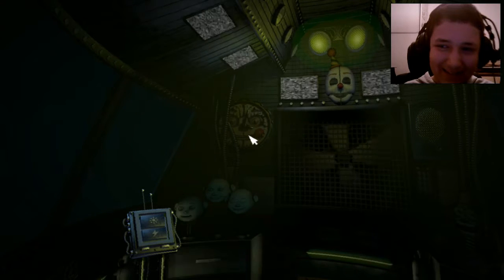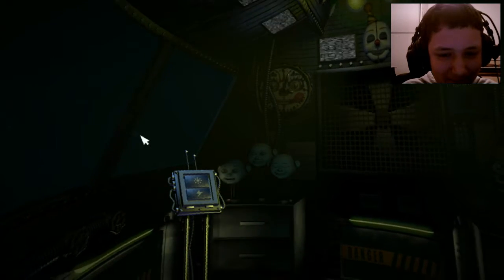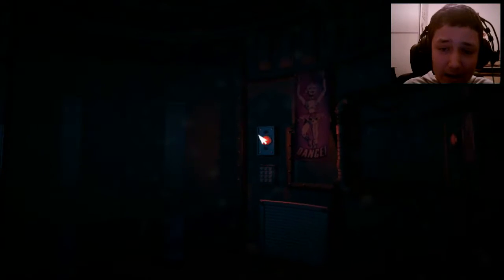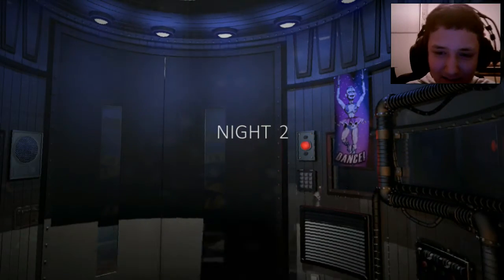Go back to sleep Freddy! | Five nights at Freddy's: Sister Location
Today, we're gonna play the brand new game, called five nights at Freddy's: Sister Location. This time, we have a technician role. However, the animatronics are out of order. Will we make it to night 3?